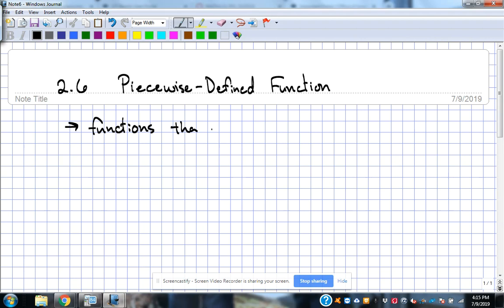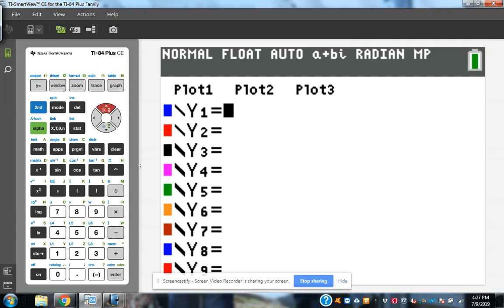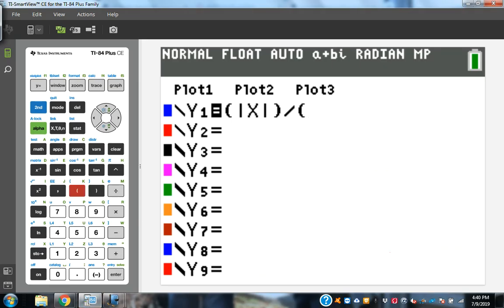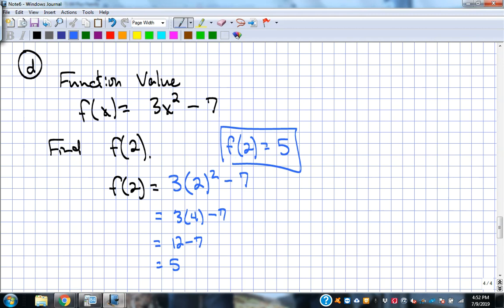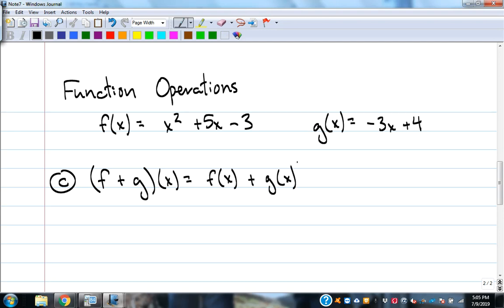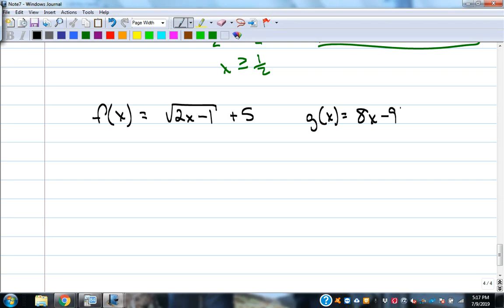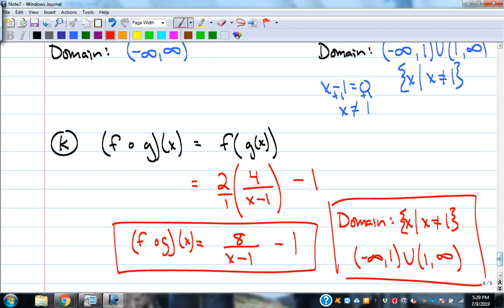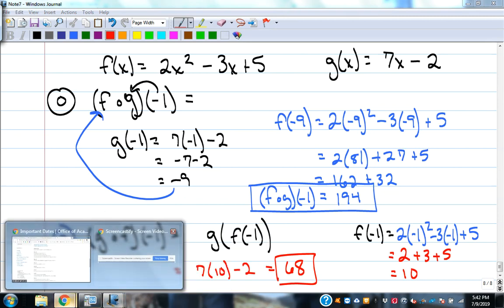Math 110 SU2019---2.6 and 2.8